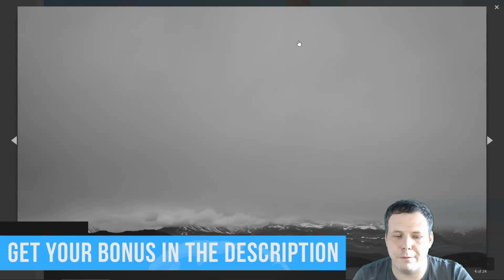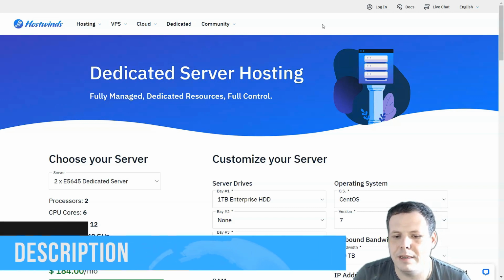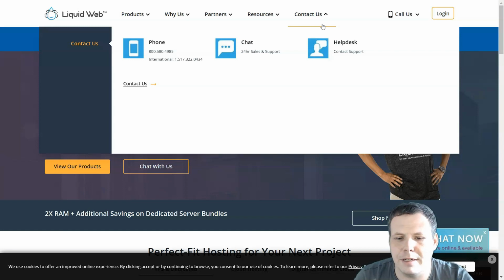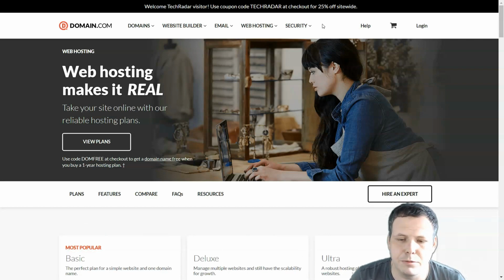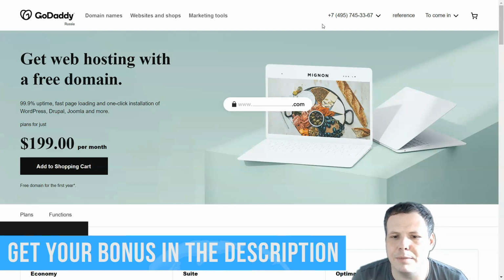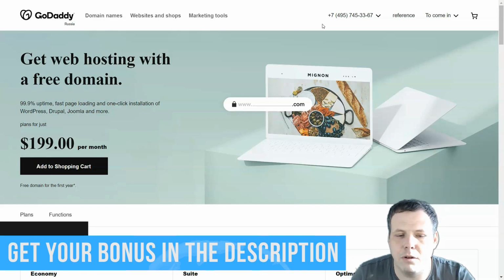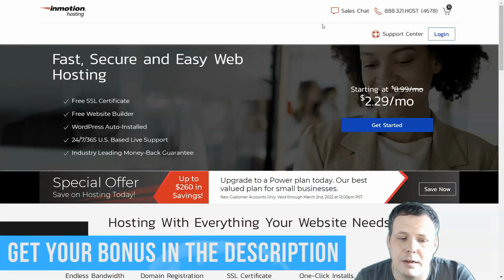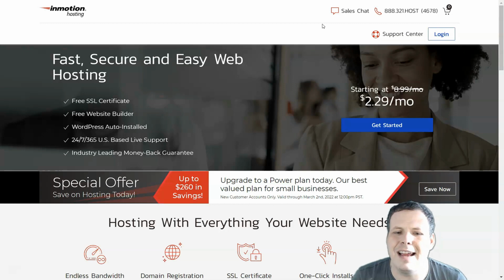Best Web Hosting - 7 Secret Ways That Help Me Make Money Online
7 Secret Ways That Help Me Make Money Online with Best Web Hosting
00:01 Outro
00:10 How to Choose Web Hosting
00:45 Bluehost Review
01:02 HostWinds Review
01:33 HostGator Review
02:14 Liquid Web Review
02:56 InMotion Review
03:40 GreenGeeks Review
04:25 NameCheap Review
05:52 Hostinger Review
06:35 Domain.com Review
You are one step away from choosing the best hosting provider to build, develop and maintain your online presence.

If you're looking for the best hosting for your website, we have video reviews of each hosting provider highlighting their strengths and features that may be important to your choice, as well as information on pricing and why each particular hosting provider may be perfect for you.

If you don't have much time, watch the video about the best hosting providers, and if you have a little more free time, watch this video to the end to learn more about why we chose them.